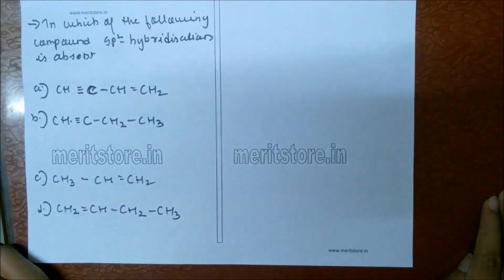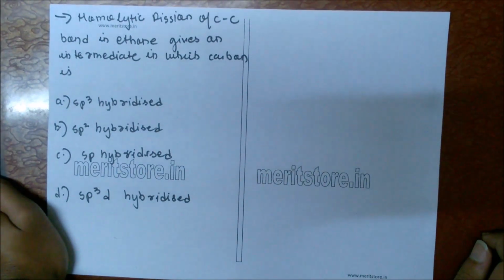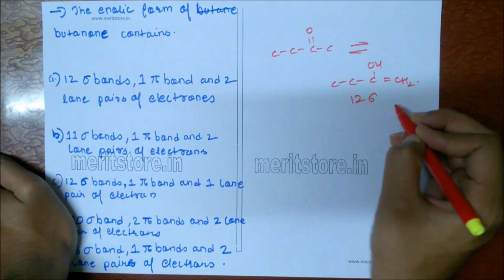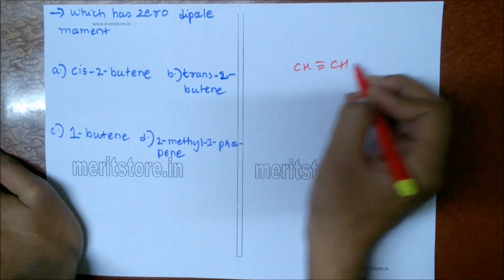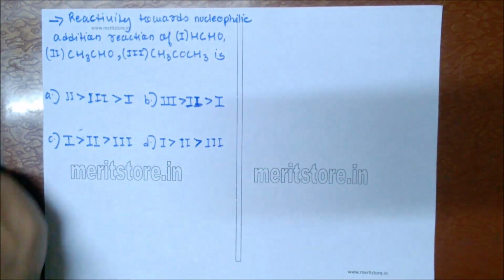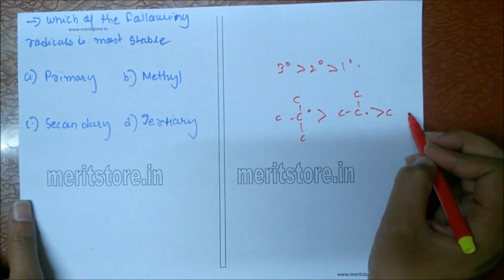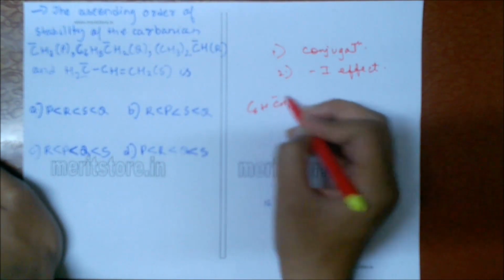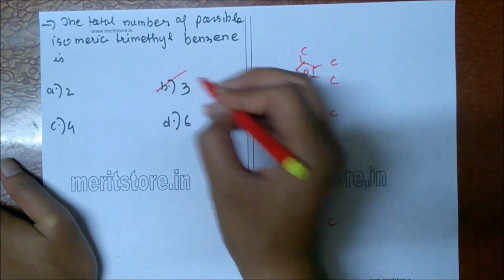Basic Organic Chemistry - Level 2 MCQs | NEET & JEE